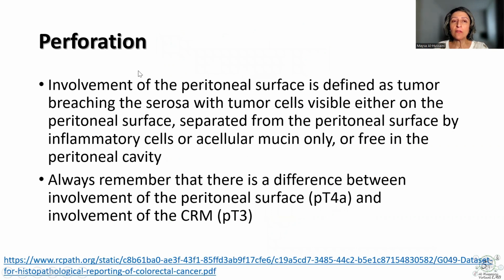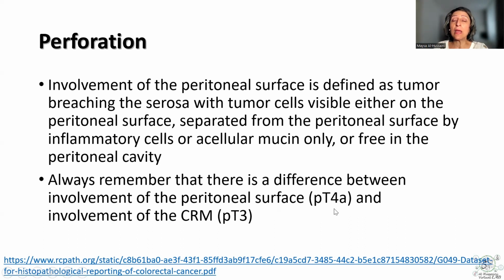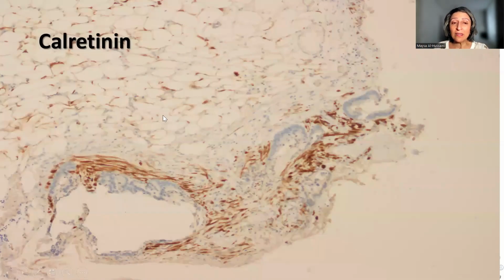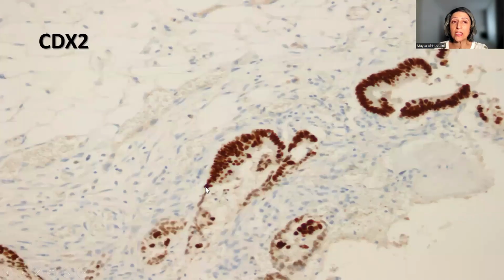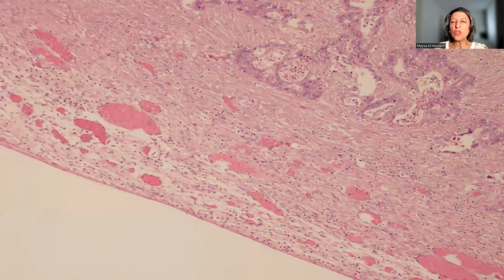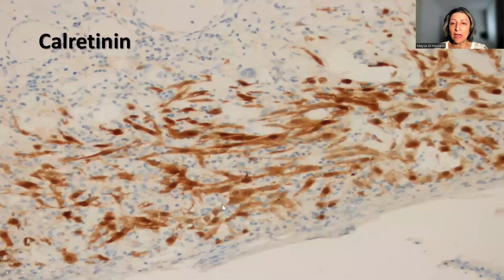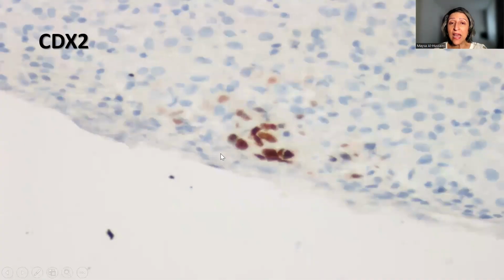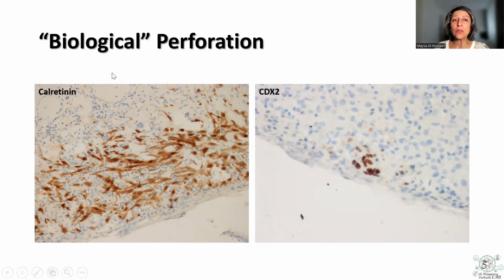Tip-19;Perforation in Colorectal Carcinoma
Tip-19;
Grossing the surgical specimen should include inspecting the external peritonealized surface, searching for any features that might suggest perforation including dull peritoneal surface, exudate on the surface, and tethering of the peritoneum.  It is important to differentiate if the perforation is through the tumor (biological perforation) or distant from the tumor usually secondary to tumor obstruction. While the former affects the stage (pT4a) and is associated with an increased risk of peritoneal dissemination, the latter does not alter the stage (pT3). Also, if an iatrogenic defect arises intra-operatively while the bowel is still intra-abdominal, it is important to comment on this in the pathology report, and this qualifies as pT4a.